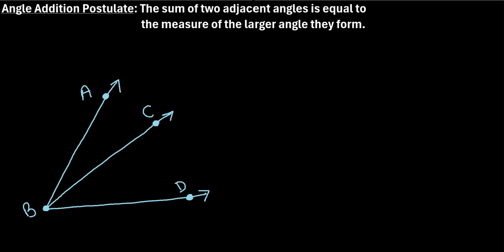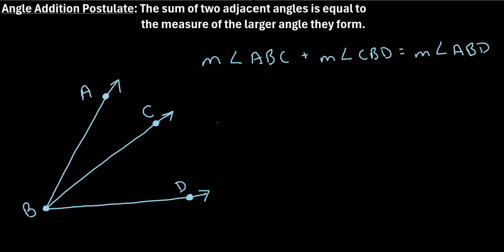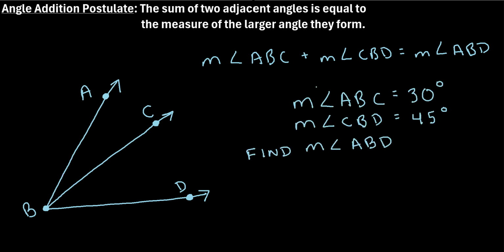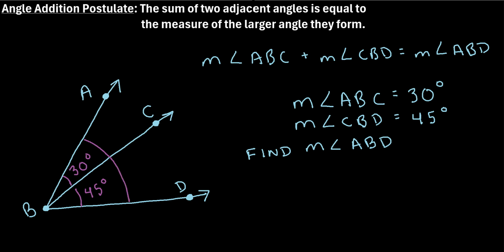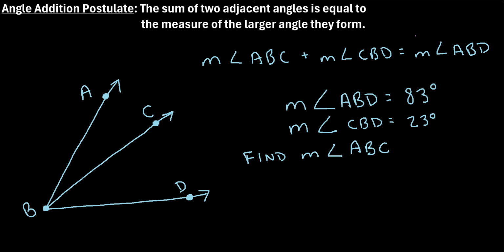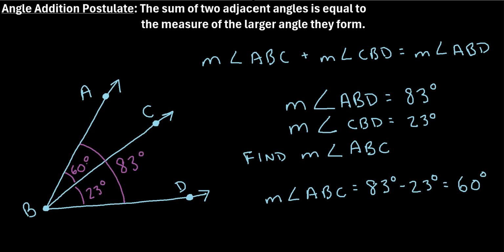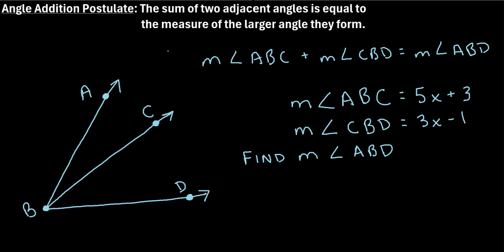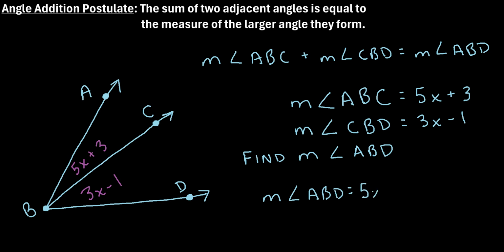The Angle Addition Postulate (With Examples)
In this video I provide an explanation of the angle addition postulate, including several examples.